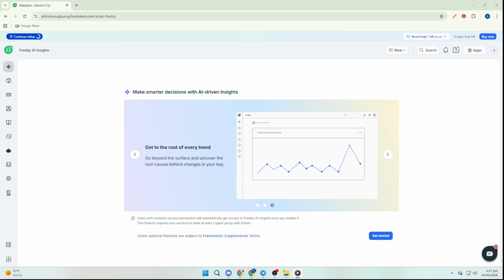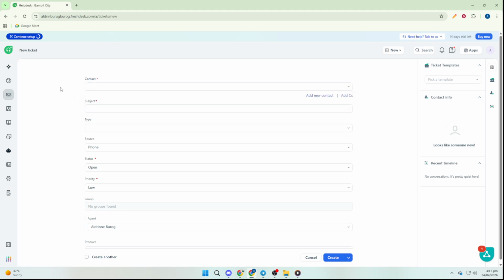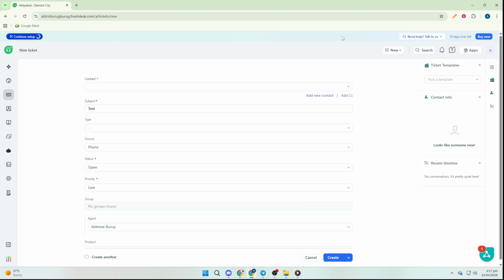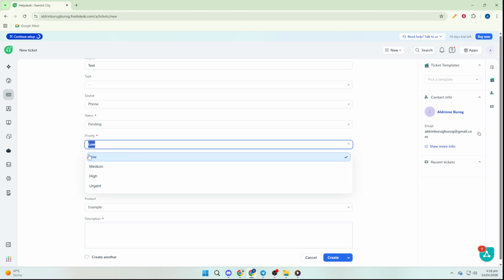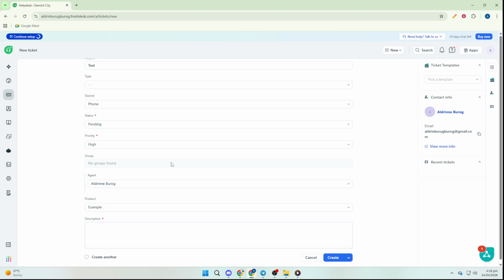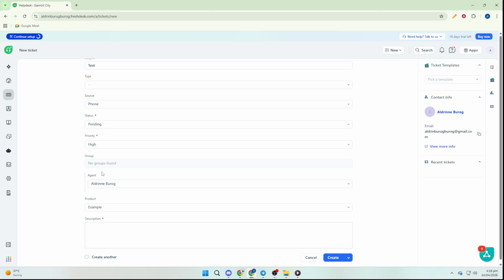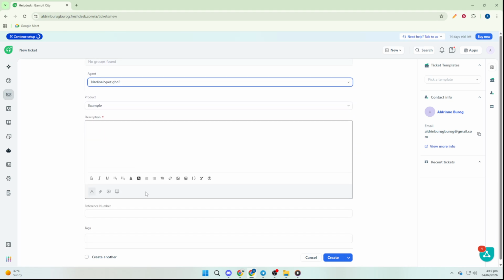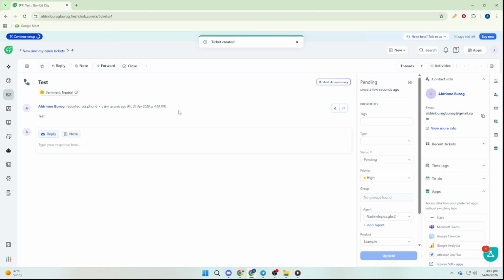How To Assign Tasks To Agents In Freshdesk (Step-By-Step 2026)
In This Step-By-Step Freshdesk Tutorial, You’ll Learn Exactly How To Assign Tasks To Agents In Freshdesk In 2026. Whether You’re Managing Customer Requests, Internal Projects, Or Daily Support Operations, This Guide Covers Everything You Need To Know.

We’ll Walk Through Creating Tasks, Assigning Responsibilities, Tracking Progress, And Improving Team Productivity.

🔹 What You’ll Learn:
-How To Create And Assign Tasks To Specific Agents Within Your Freshdesk Workspace Step By Step
-How To Manage Team Workloads More Effectively By Distributing Tasks Across Multiple Agents
-How To Track Task Progress And Ensure Important Activities Are Completed On Schedule
-How To Use Freshdesk Automation Features To Simplify Task Assignment And Workflow Management
-How To Improve Team Collaboration Through Better Task Ownership And Accountability Processes
-How To Prioritize Customer Support Activities And Reduce Delays In Service Delivery
-How To Monitor Agent Performance And Identify Workflow Bottlenecks More Efficiently
-How To Organize Tasks Across Different Teams, Departments, And Customer Service Functions
-Common Mistakes Teams Make When Assigning Tasks And Managing Agent Responsibilities
-Best Practices For Increasing Productivity And Operational Efficiency Using Freshdesk In 2026

💡 Pro Tip: Use Detailed Task Descriptions And Clear Deadlines Whenever Assigning Work To Agents. This Helps Reduce Miscommunication And Improves Overall Team Performance.

By The End Of This Video, You’ll Know Exactly How To Assign Tasks To Agents In Freshdesk In 2026. You’ll Also Understand How To Improve Team Coordination And Manage Work More Effectively Inside Freshdesk.